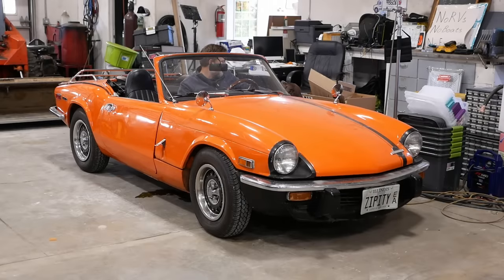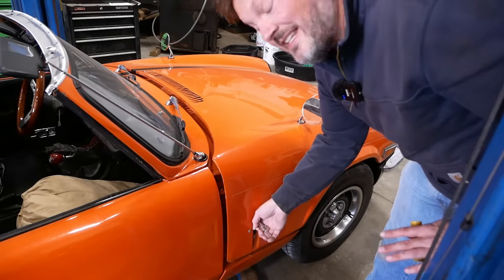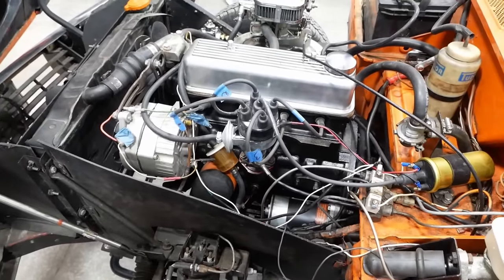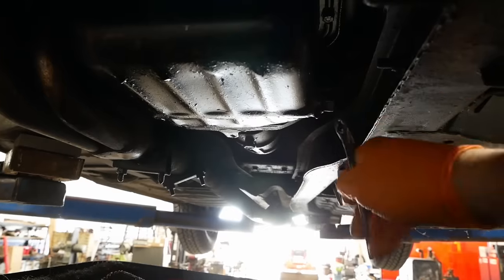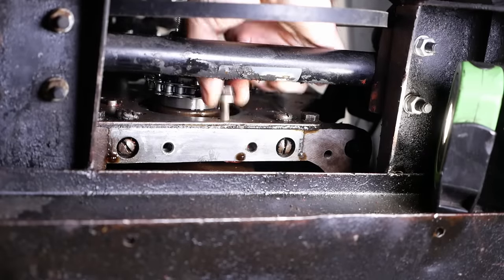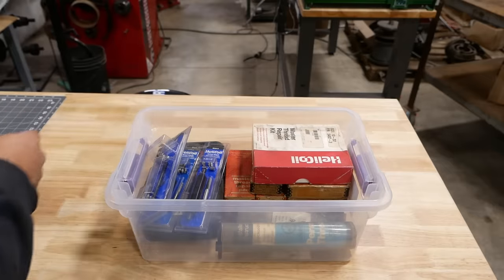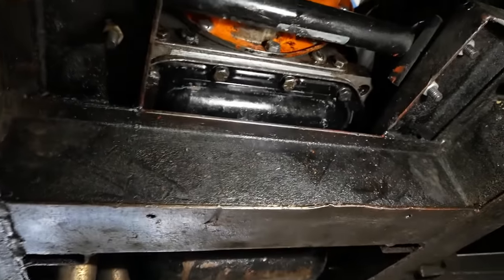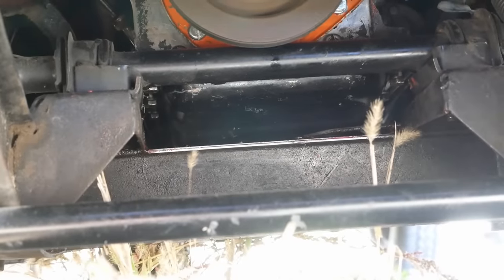Can You Stop a British Car from Leaking Oil?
This 1971 Triumph Spitfire is leaking, a lot. We reseal the timing cover and oil pan.